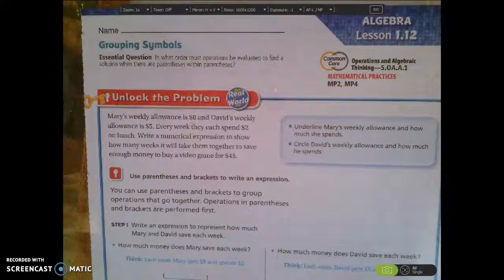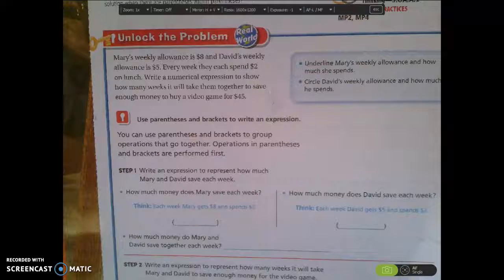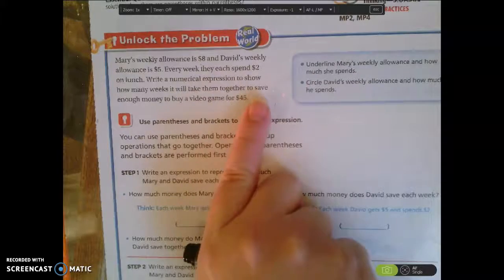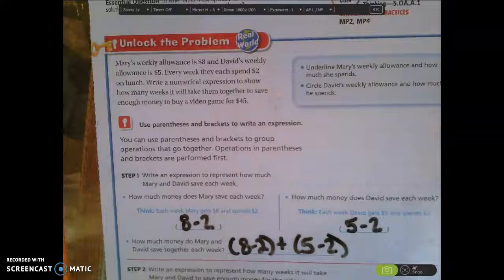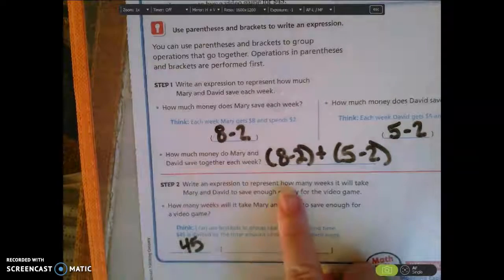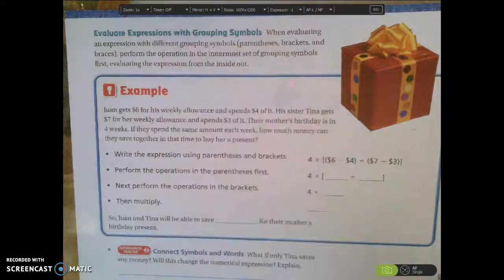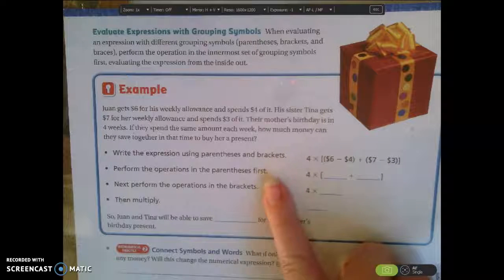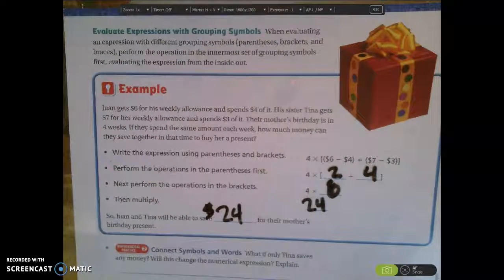5th Grade Go Math! Lesson 1.12